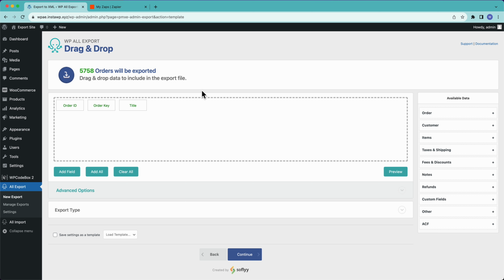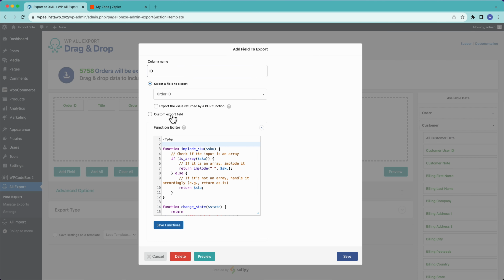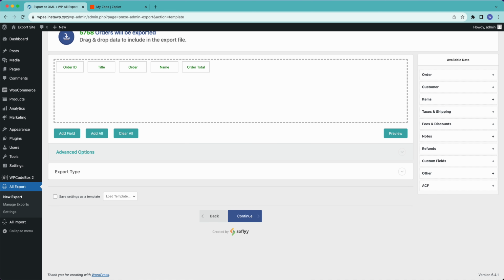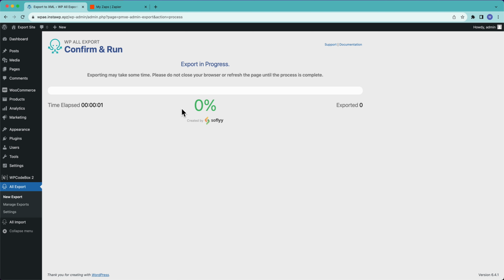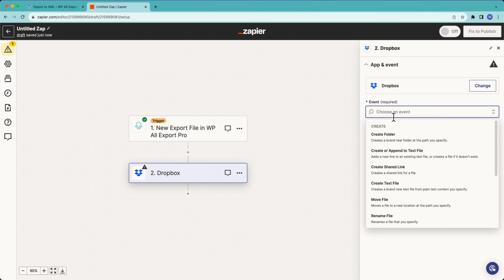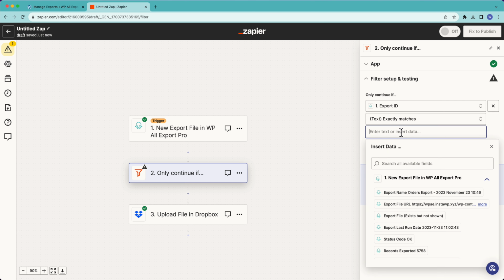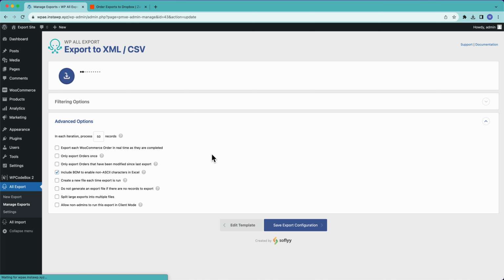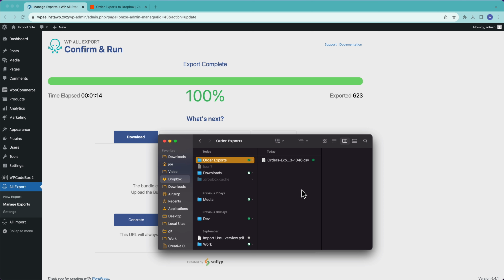Exporting WooCommerce Orders to Dropbox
How to export WooCommerce orders to Dropbox quickly:

1. Navigate to All Export › New Export and choose WooCommerce Orders.
2. Select your export columns.
3. Complete the order export.
4. Create the Zapier integration.
5. Test the export and Zapier together.

=== Chapters ===

00:00 Start a new WooCommerce order export
00:36 Customize the export file
04:01 Review the export settings and complete the export
05:26 Set up the Zapier integration
07:48 Create a Zap filter
09:52 Test the export and Zapier from start to finish

1. Navigate to All Import › New Import.
2. Choose the import method (i.e., upload file, use a URL, etc.).
3. Select your import file and choose your import target (i.e., WooCommmerce Orders).
4. Map the incoming data elements to the WooCommerce order fields using Drag and Drop.
5. Run the import.

1. Export the WooCommerce orders that you want to migrate.
2. Select the Bundle option to download your export file. The bundle file contains an import template in addition to the export data.
3. Upload the bundle file on the target site.
4. WP All Import will automatically know how to import the orders based on the bundle file's import template.
5. Review your imported orders.

=== Related Tutorials ===